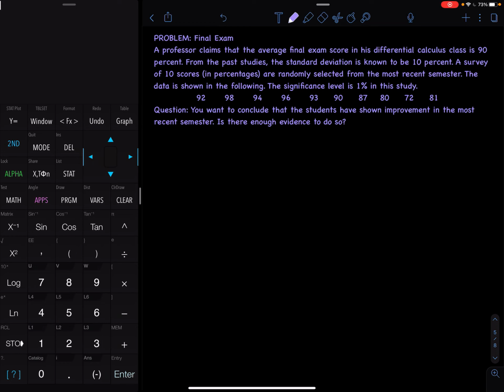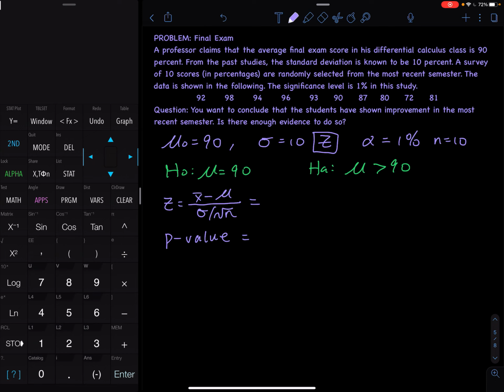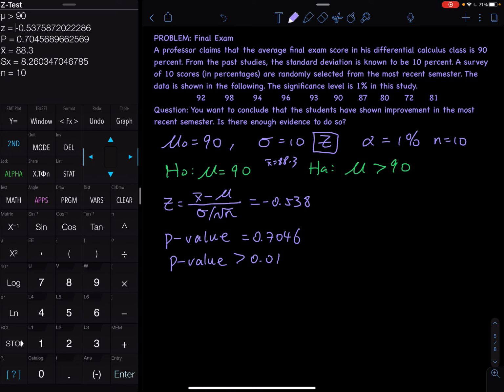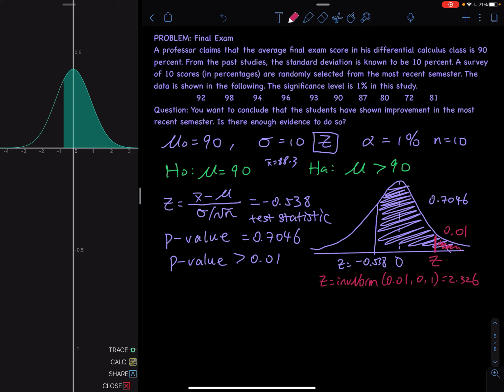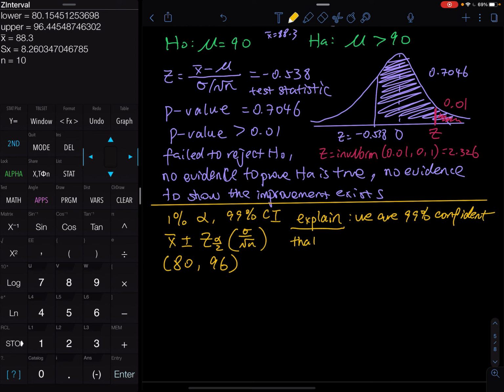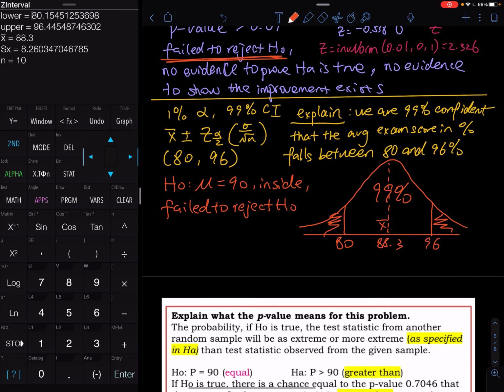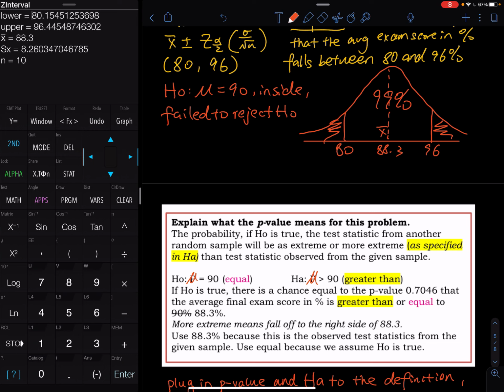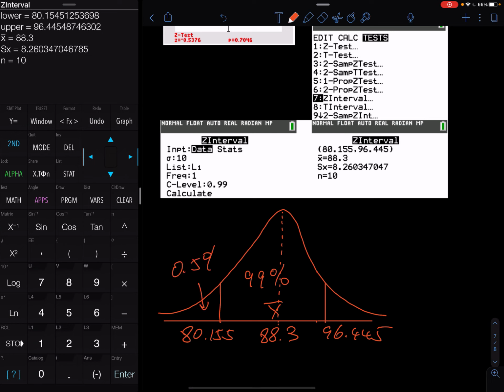9.2 Part 2/3: One-Sample Hypothesis Test (Right-Side) Full Analysis & Calculator Instruction | Stats